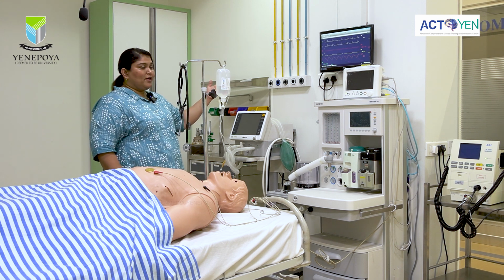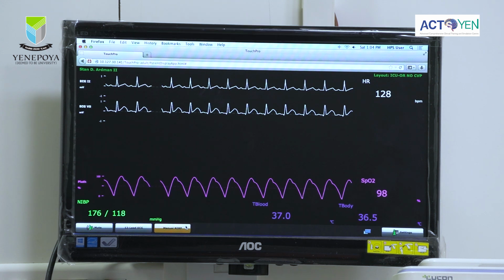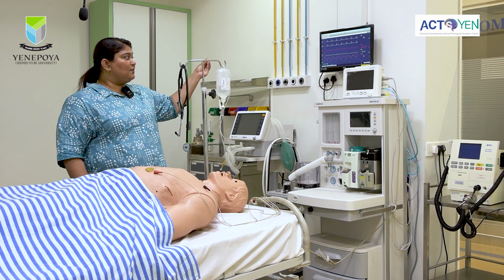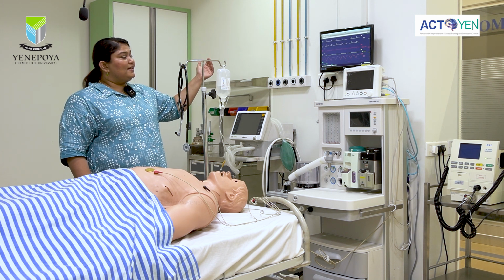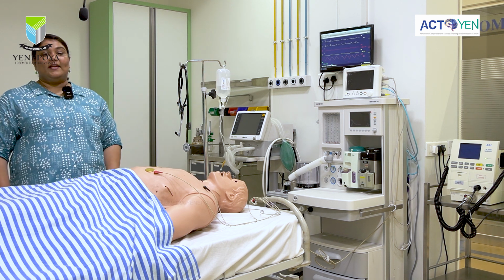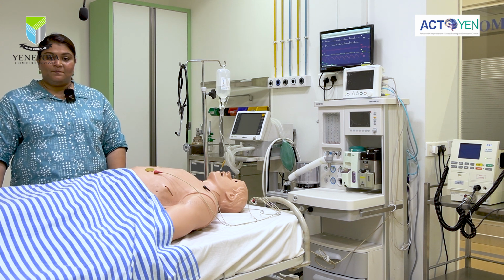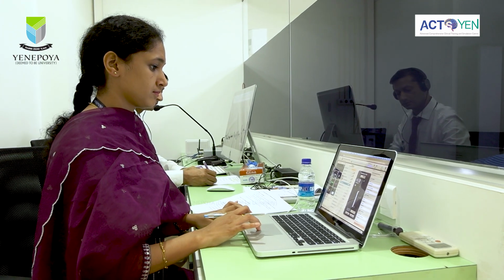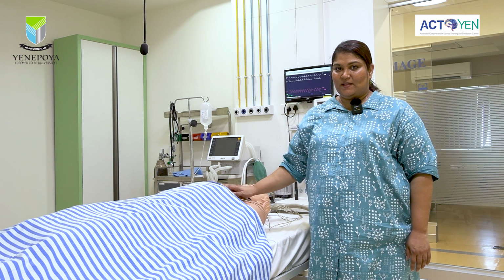Human Patient Simulator | ACTS-YEN | Simulation Centre | Yenepoya (Deemed to be University)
Human Patient Simulator (HPS)
Designed specifically to support anesthesia and medical gases, with patented cardiovascular, respiratory, neurological and pharmacological modeling, the HPS is the Gold Standard in high fidelity patient simulation for respiratory and critical care training. The HPS interfaces with real clinical monitors and ventilators, and automatically responds to the administration of real anesthetic gases, oxygen therapy and drugs/medications.

In the Video:
Dr. Meghna Mukund
Professor of Anaesthesia
Chief Coordinator, ACTS-YEN